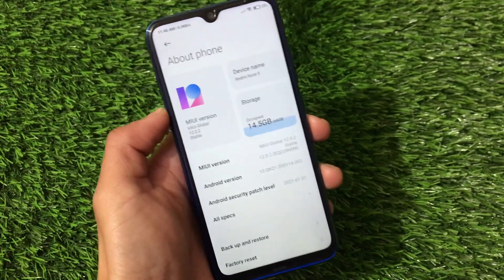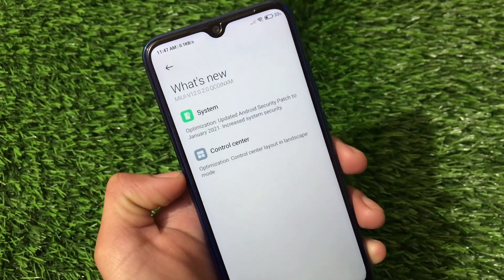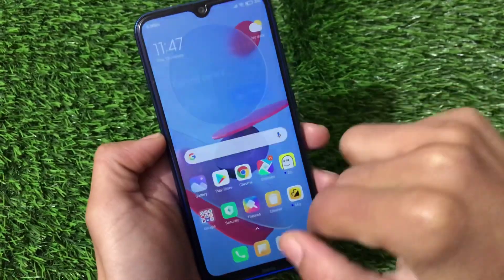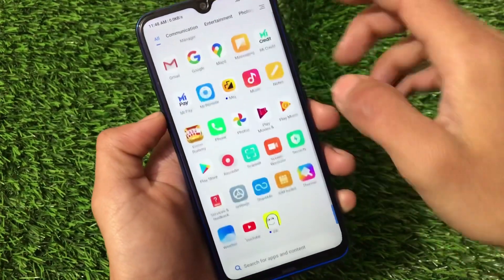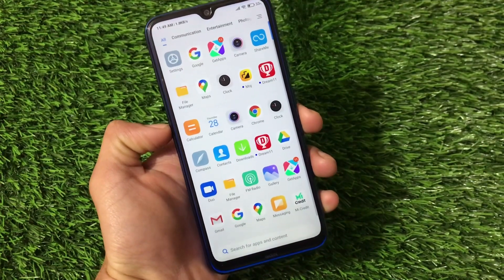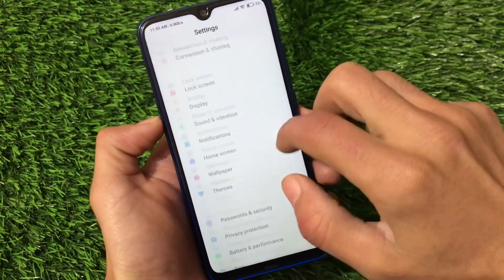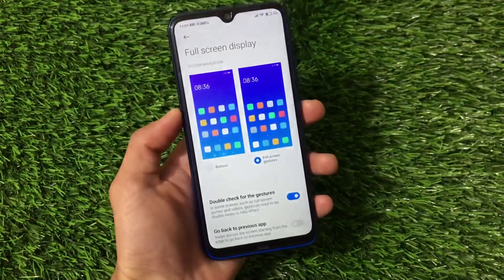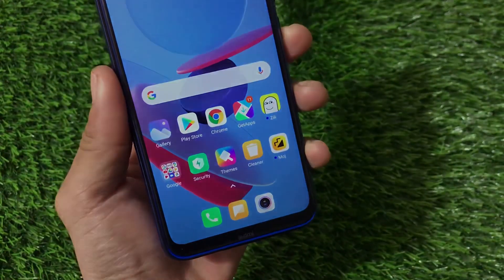OFFICIAL MIUI 12 ANDROID 10 UPDATE for Redmi Note 8 | New Dark Mode & Launcher Features 🔥🔥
Hey guys, What's Up? Everything good I Hope. In this Video, I'm gonna show you "OFFICIAL MIUI 12 ANDROID 10 UPDATE for Redmi Note 8 | New Dark Mode & Launcher Features 🔥🔥" . Make Sure to watch this video till the end to understand everything.